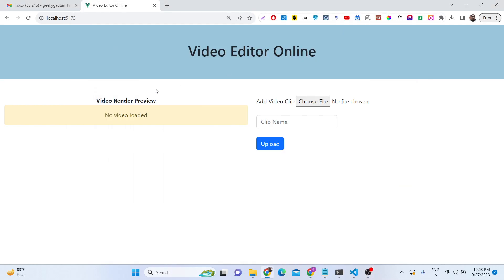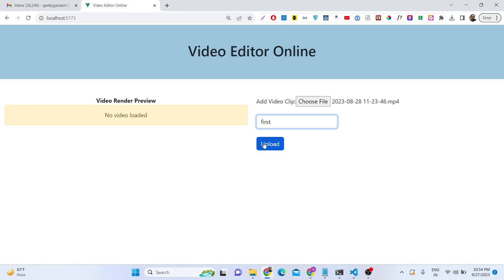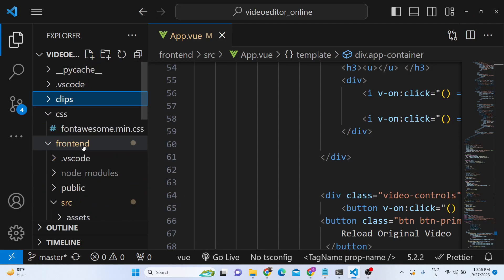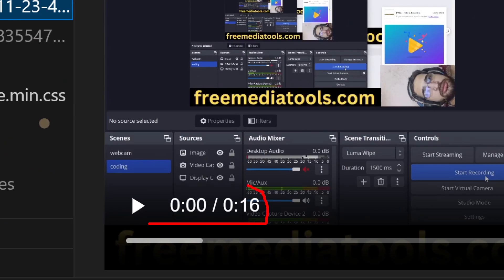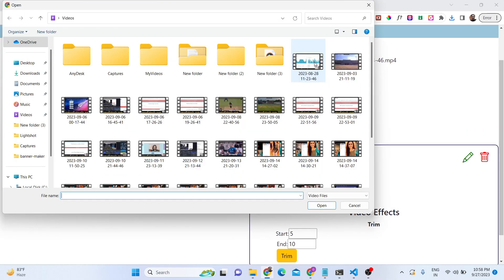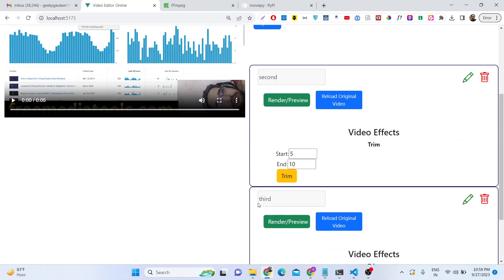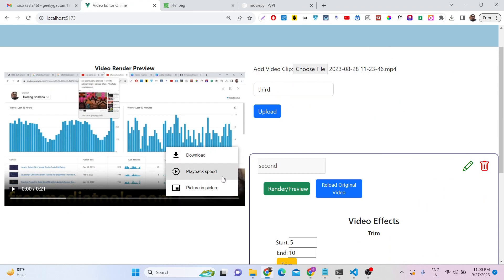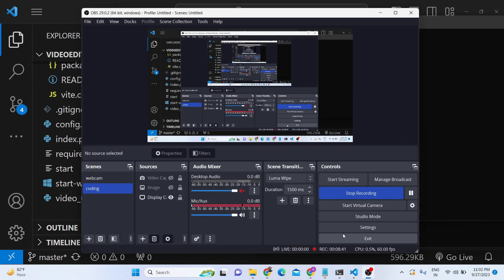Build a Vue.js Flask FFMPEG Video Editor Using Moviepy in Browser to Trim & Merge Videos